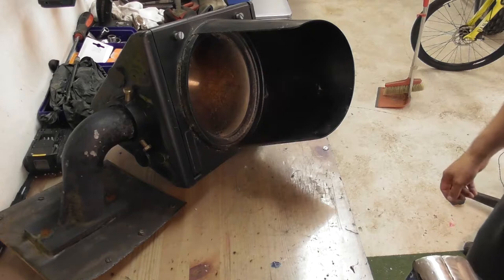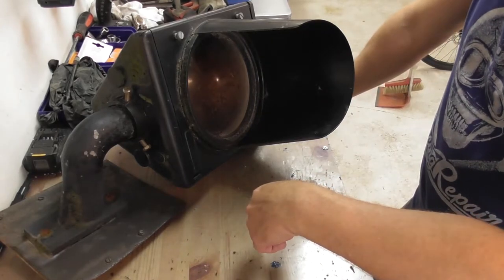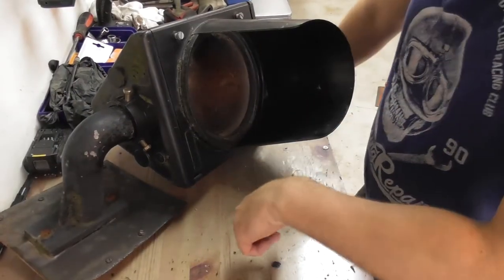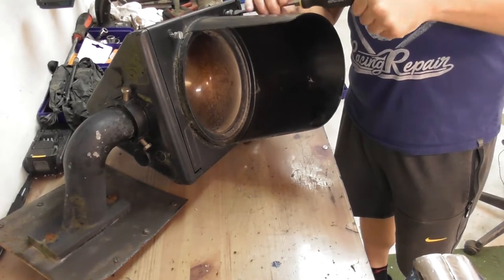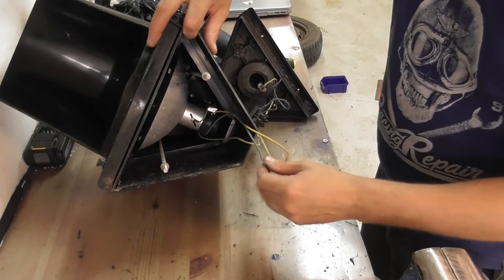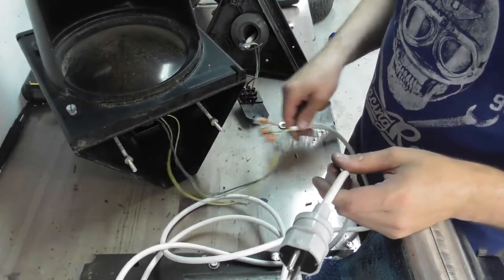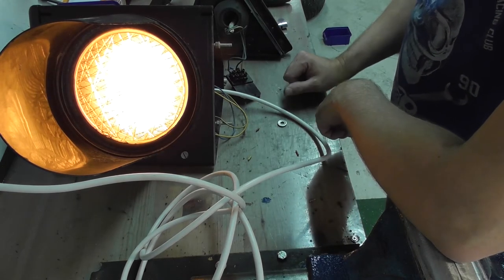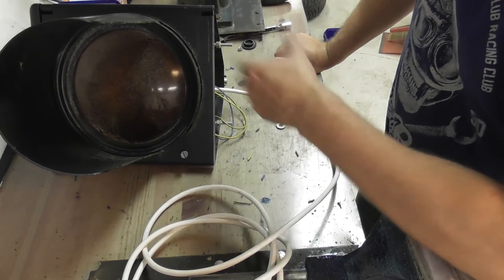OLDER TRAFFIC LIGHT COMES TO LIFE AGAIN (part 1)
I got two of these traffic lights and I will try to make them work again and polish them up and make them look nice. This is part one and its just a short video of me taking it apart and make it light up again. Part two is going to be about cleaning, painting and change the electrical wires.